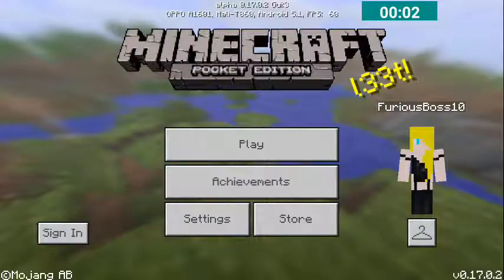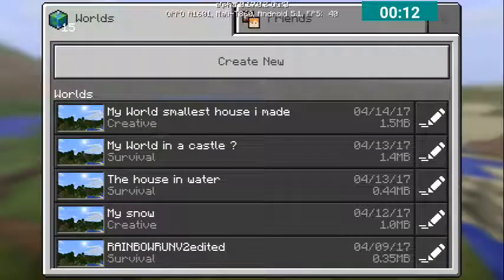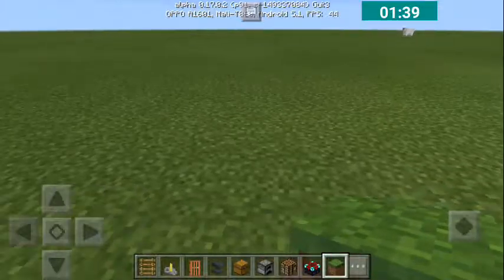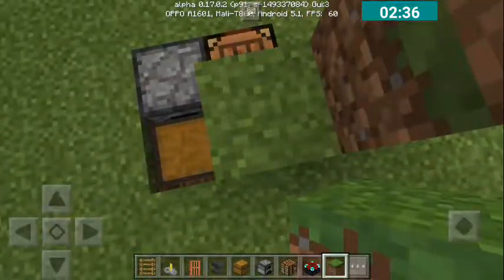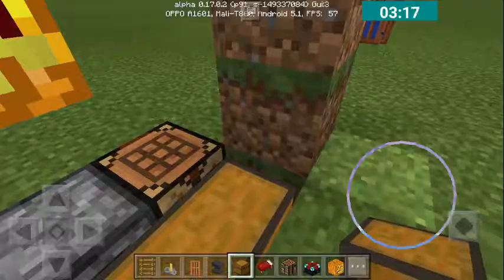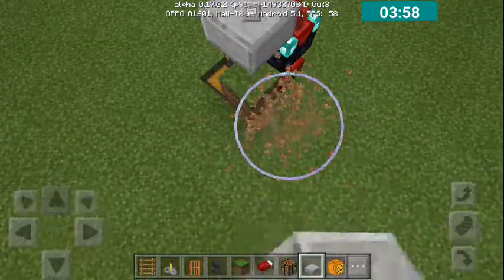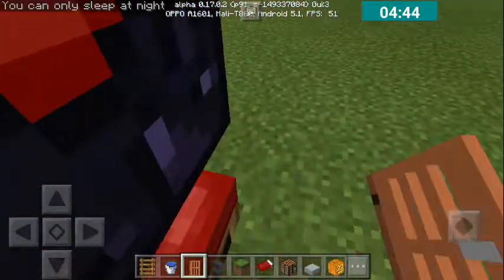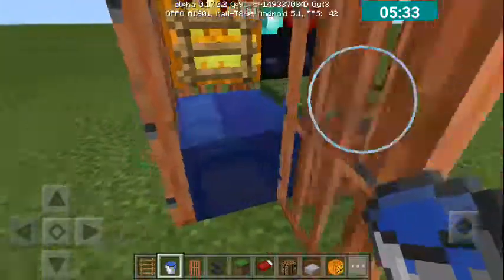mini compact house